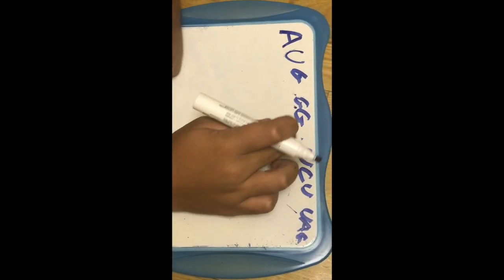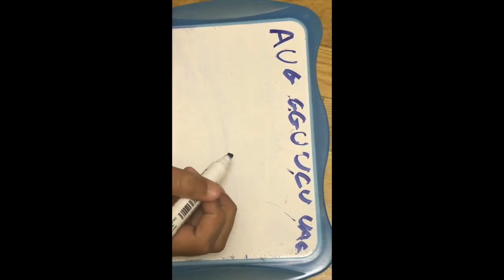DNA Video Project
This video is about DNA Video Project